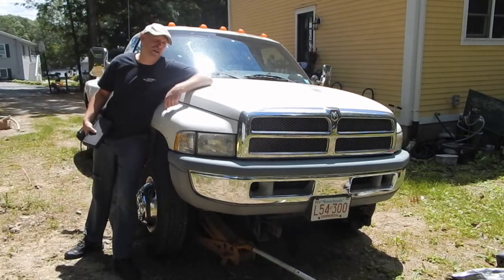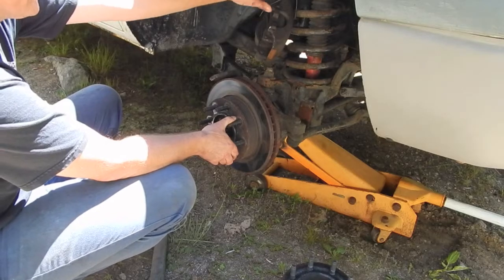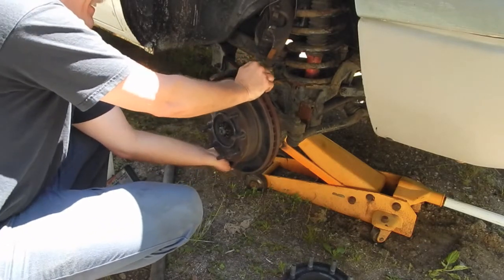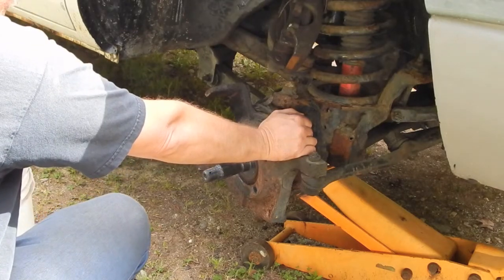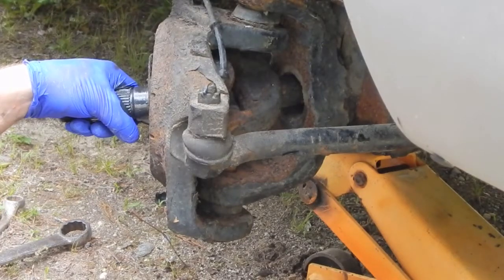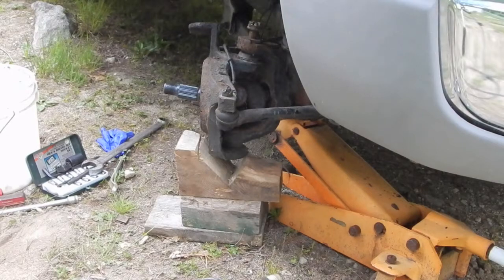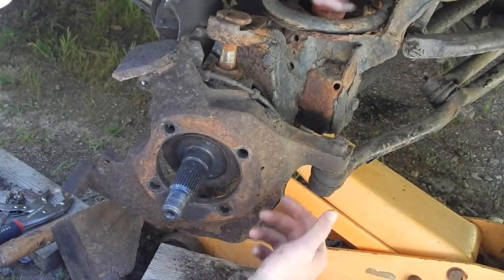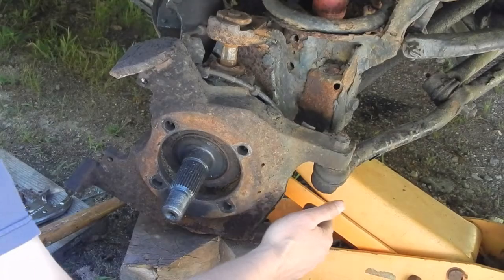1997 Dodge Ram 3500 Ball Joints Part 1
I replace the upper and lower ball joints on my 1997 Dodge ram one ton four wheel drive pickup.